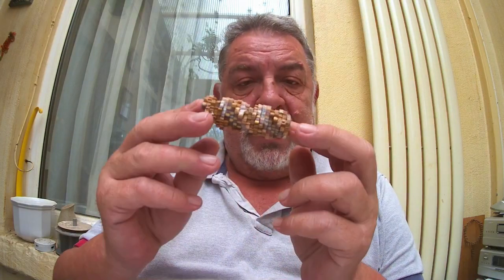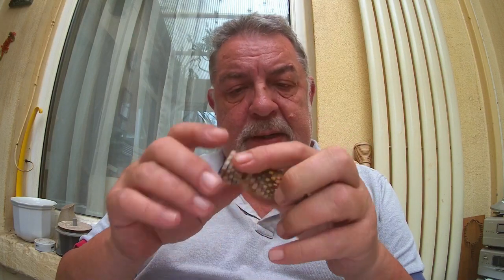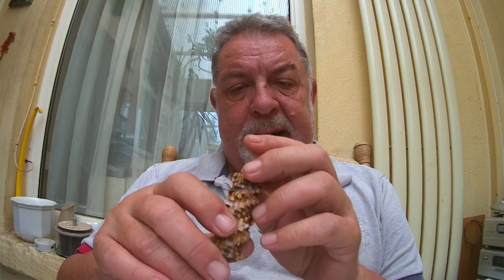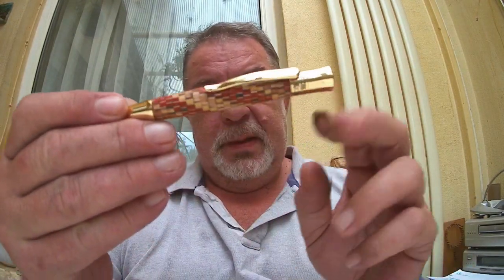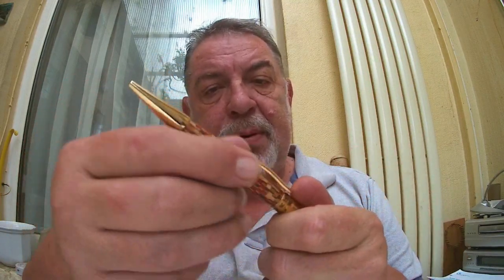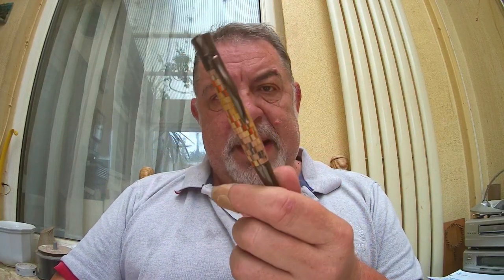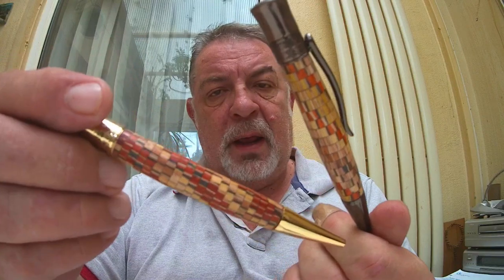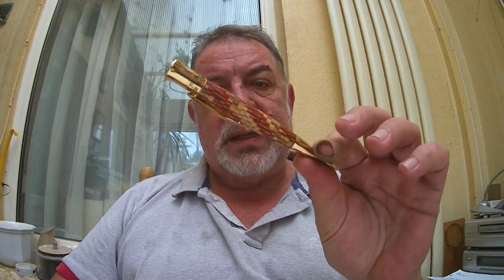Woodturning a 500 Piece Segmented Pen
Woodturning a 500 Piece Segmented Pen from numerous different woods and veneers to celebrate 500 Subscribers
I finished the pen with Chestnut Cellulose Sanding Sealer and Chestnut Wood Wax 22
Tools Used;
Axminster’s Web Site;
Axminster AT1628 Lathe (Now called AT406WL)
Axminster Evolution Compression Mandrel Part No; 506445
16mm Round Carbide Cutter
Pen Press 2MT from Charnwood.co.uk
DeWalt DW 3501 Bandsaw
Erbauer 12” Disc Sander
Glues;
Bond Fix Thin Super Glue
Finishing Products;
Mirka Abranet 120 to 400 Grit
Chestnut Cellulose Sanding Sealer
Chestnut Wood Wax 22
Pen Kits,
Taylors Mirfield Gold Epsilon Pen Kit
Taylors Mirfield Antique Copper Epsilon Pen Kit